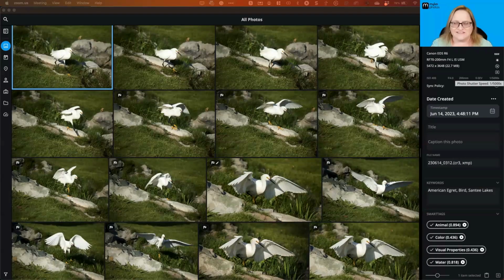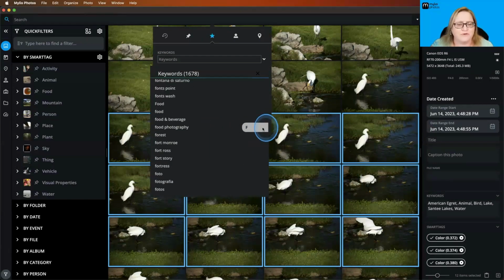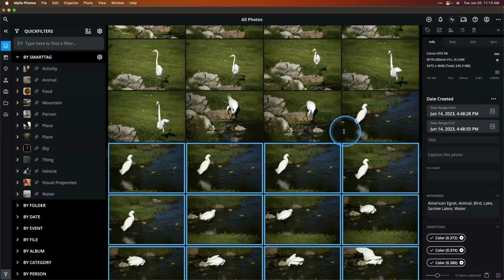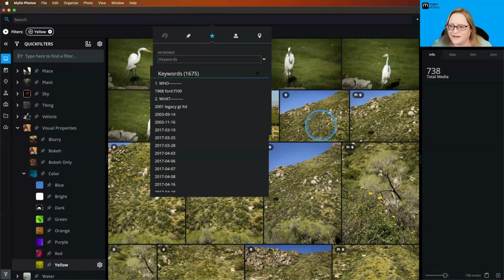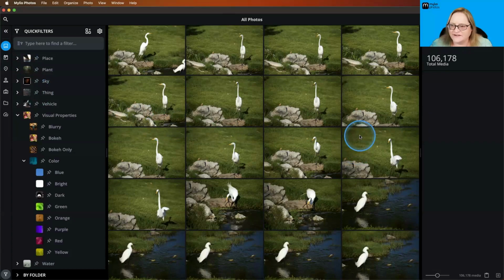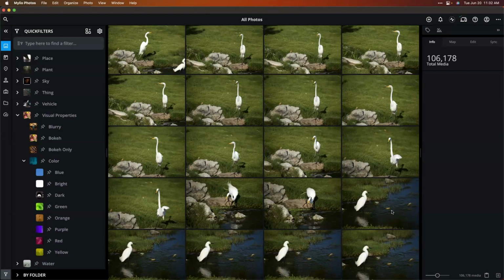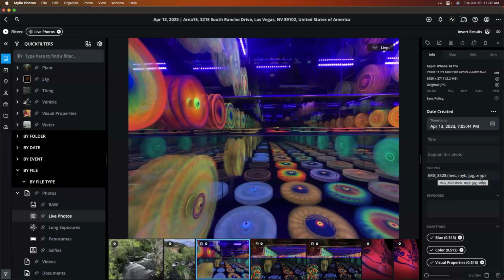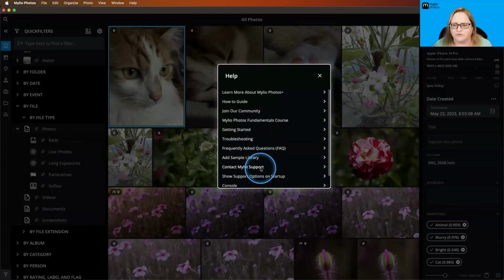SmartTags vs Keywords: Exploring the Differences and their Importance in Photo Organization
SmartTags, powered by advanced AI technology, revolutionize the way you organize and discover images. Through the magic of computer vision, SmartTags automatically analyze your photos, identifying objects and visual traits to generate tags that make image retrieval a breeze. Experience the efficiency of AI-driven recognition as it effortlessly categorizes your photo library.

Keywords provide you with the ability to add customized labels or tags to your photos, empowering you to curate your collection according to your preferences. Whether applied during import or manually assigned in the Keywords section of the Info Panel, Keywords grant you the freedom to personalize and refine your organizational structure, enhancing searchability and accessibility.

In this coffee break, we’ll dive deep into the world of SmartTags vs Keywords to understand how they complement and differ from one another. You’ll learn how to leverage their combined power to transform your photo organization, making it efficient, intuitive, and personalized to your needs.